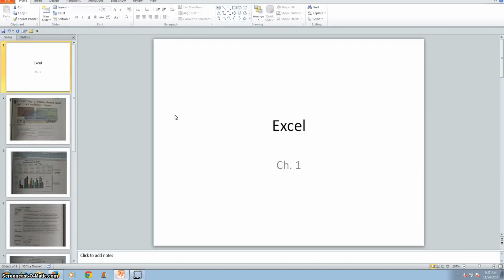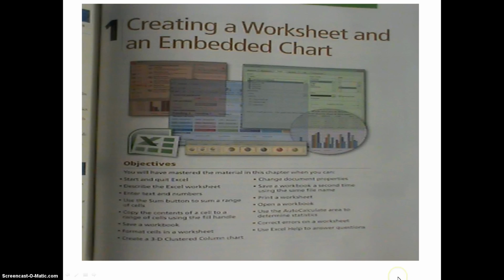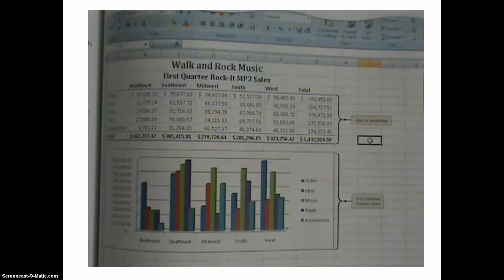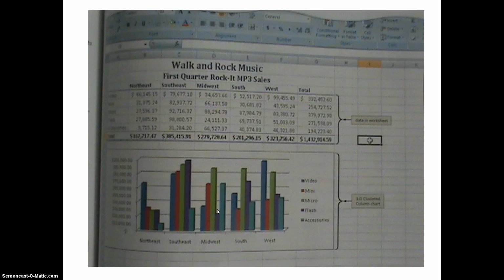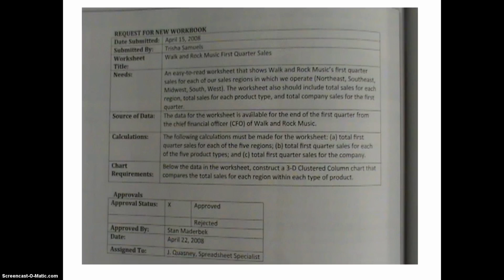Excel Ch1 Video Lesson 1